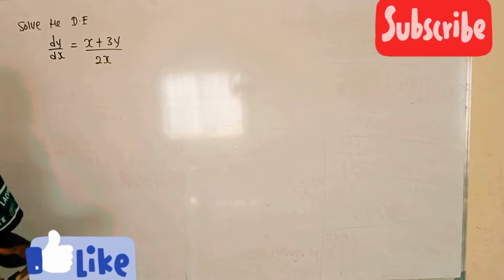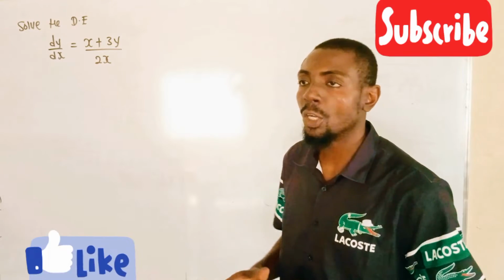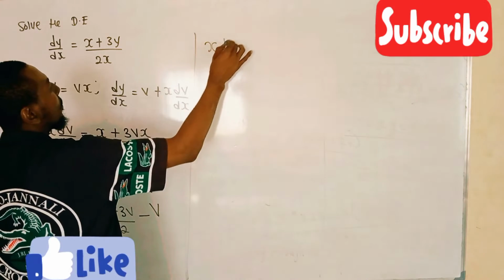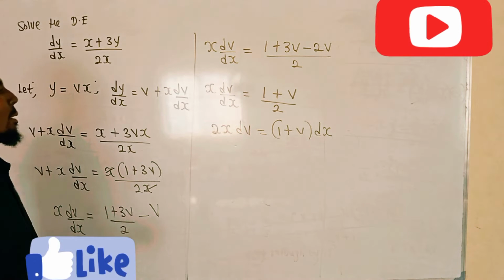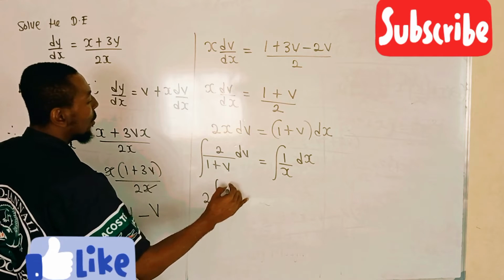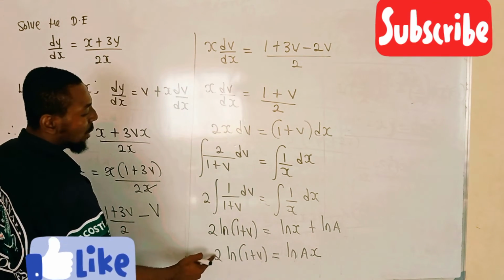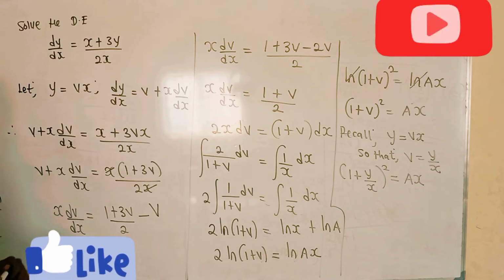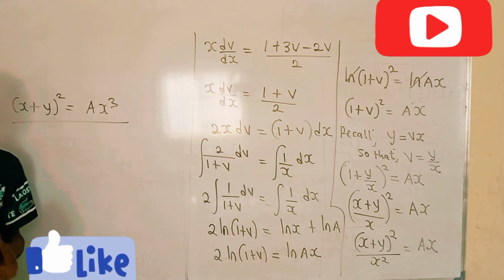SOLVE: dy/dx=(X+3Y)/2X. HOMOGENEOUS EQUATION (Y=VX)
1ST ORDER DIFFERENTIAL EQUATION
HOMOGENEOUS EQUATION
ADVANCED CALCULUS
MENTOR DE GREAT PORTAL 🔥🔥